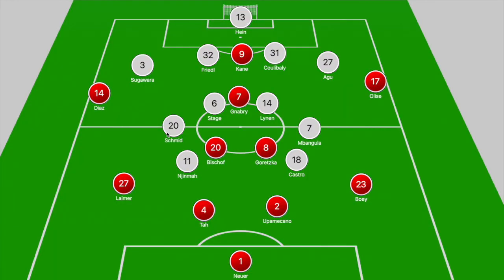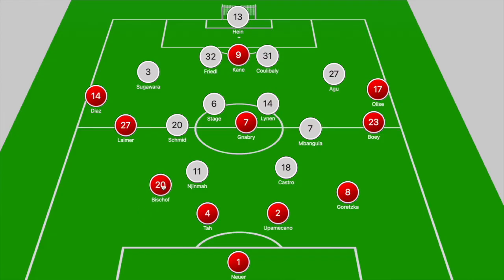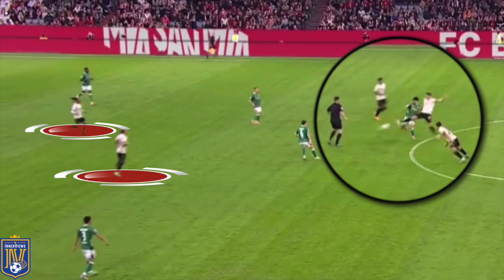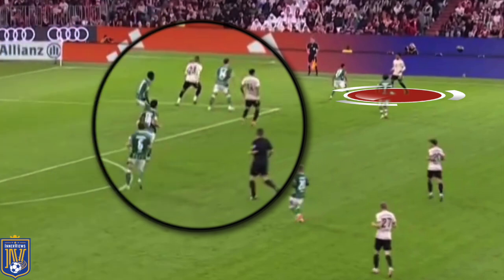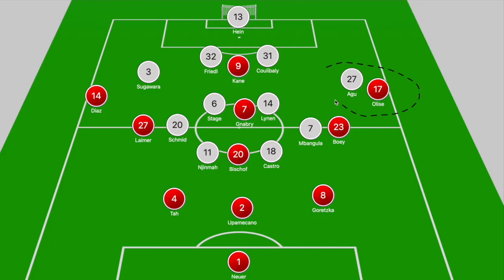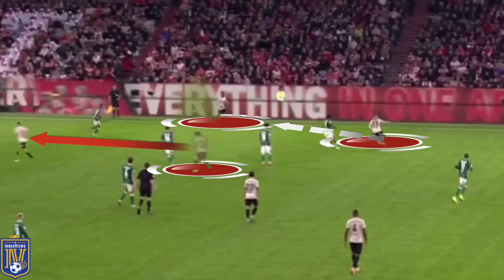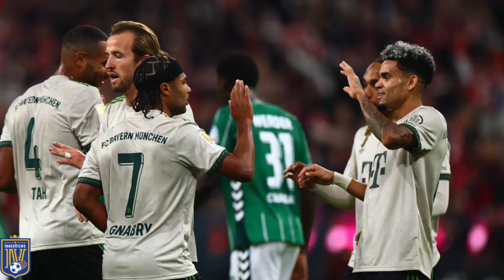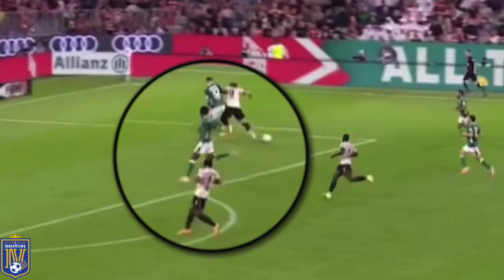How Bayern’s Rotations Dominated Bremen | Bayern Munich vs Werder Bremen 4-0 | Tactical Analysis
On this edition of The InnerViews, Tyrrell analyzes how FC Bayern Munich defeated Werder Bremen 4-0 in Bundesliga action courtesy of goals from Harry Kane, Jonathan Tah and Konrad Laimer.

Do you think Bayern are favourites to win the Bundesliga?

Do you think Tom Bischof should start for Bayern moving forward?

Is Harry Kane the best striker in the world?